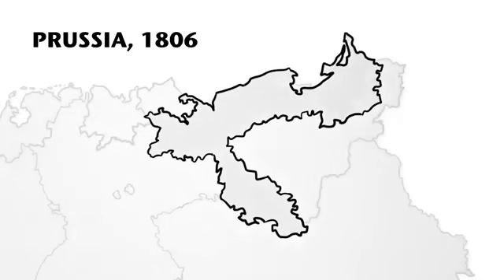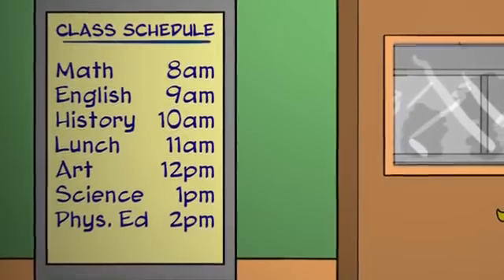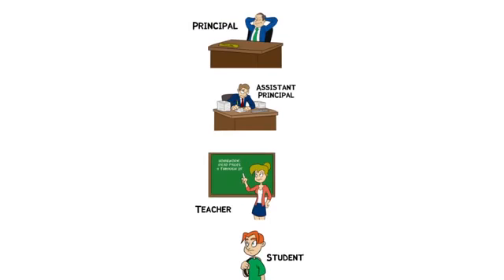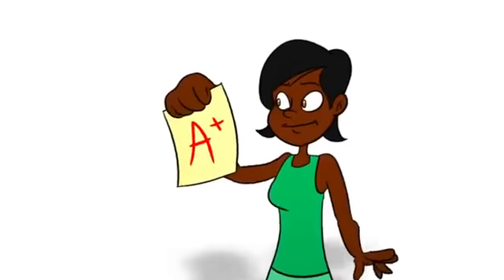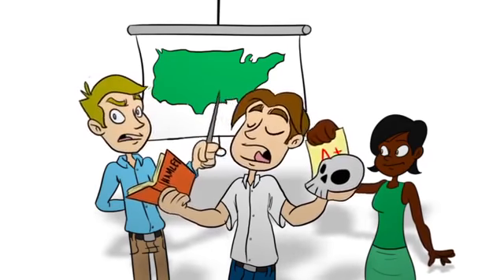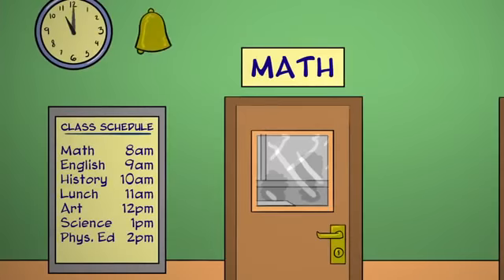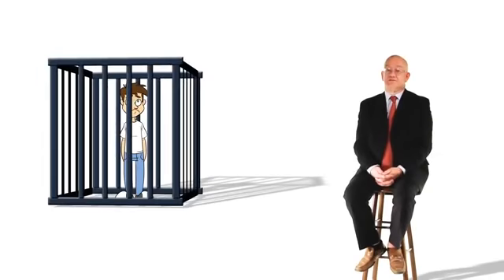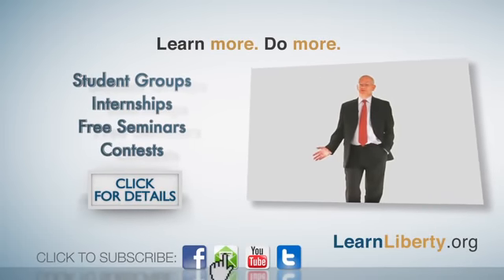Education Is NOT The Same As Schooling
i love my past as a school boy